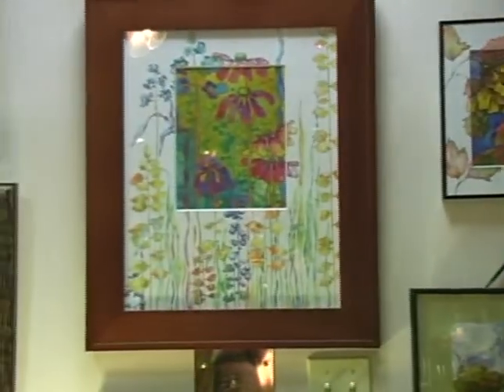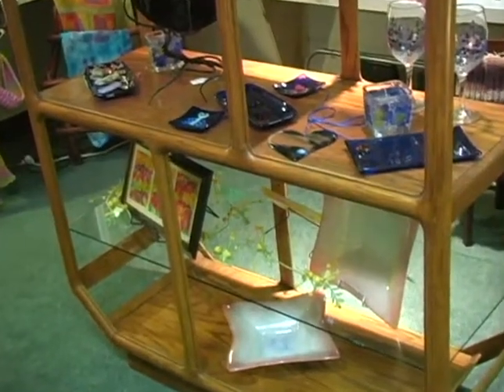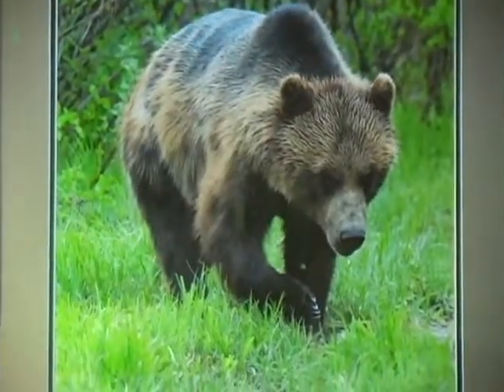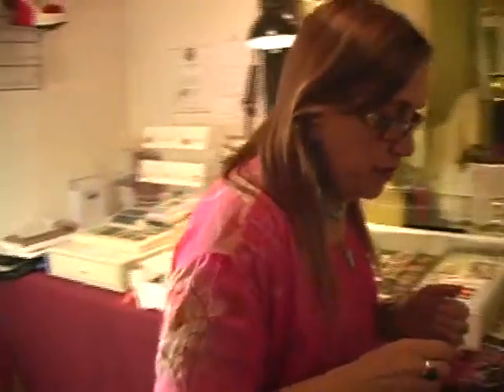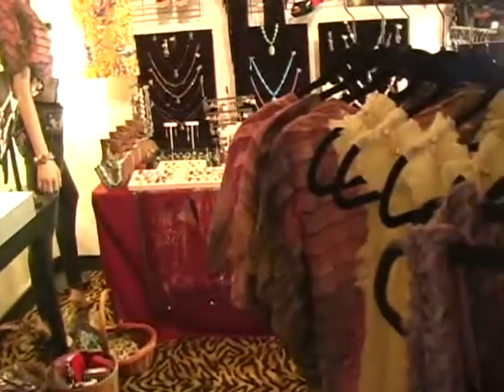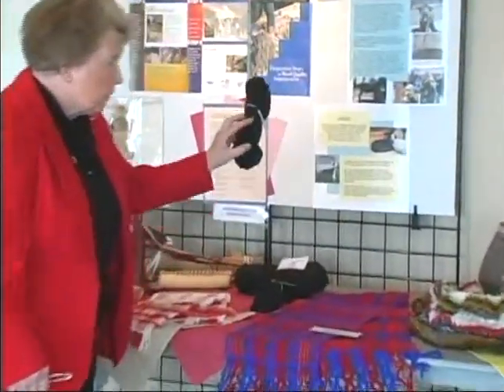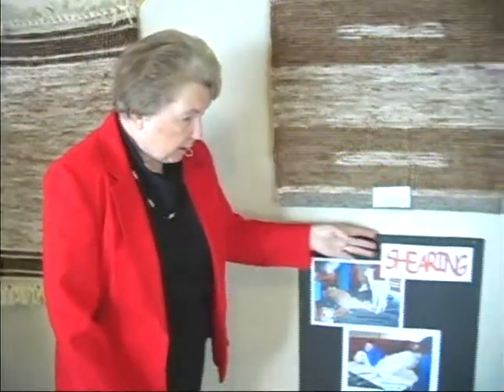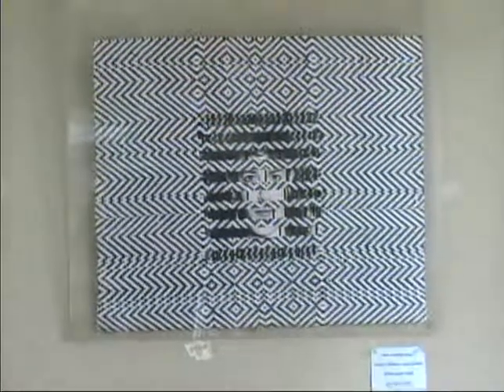WHAT presents Heartstrings Art Show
WHAT host, Michael J. Smith features Laura Bert and Lee Lewis, "Heartstrings At Lake Tahoe" at the Horizon Casino Resort.